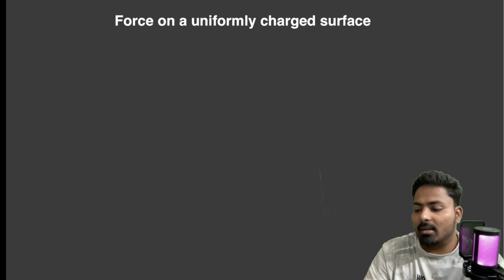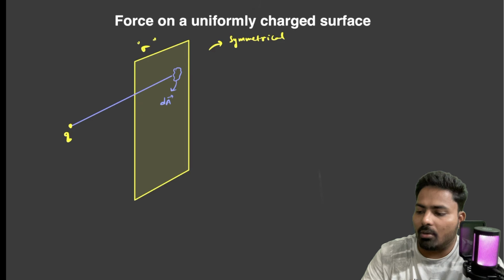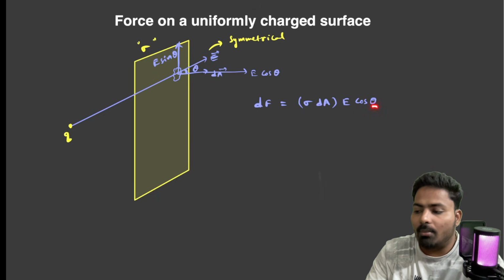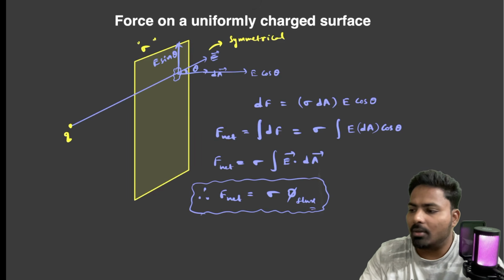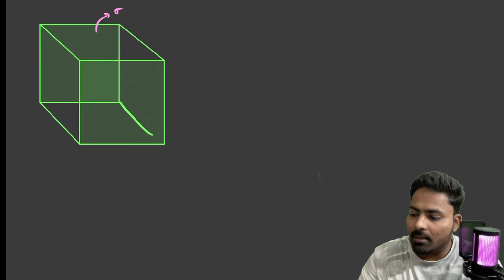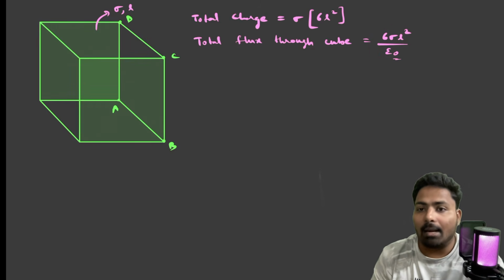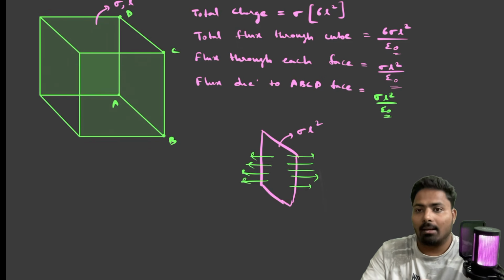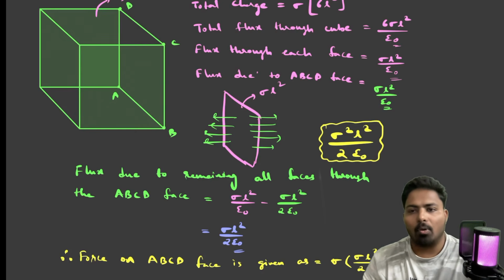VG sir (B-tech IIT- Bhubaneswar) explaining force on a uniformly charged surface from ELECTROSTATICS